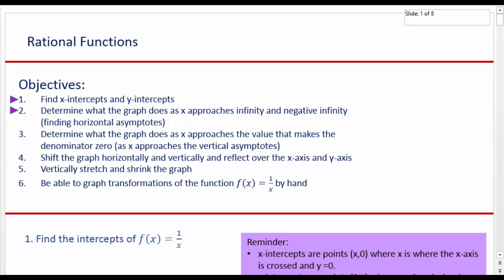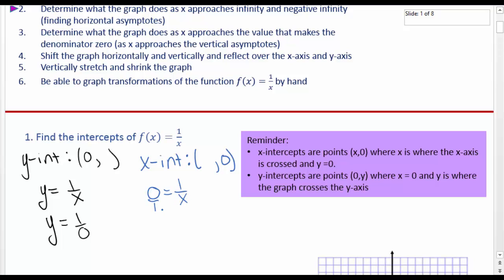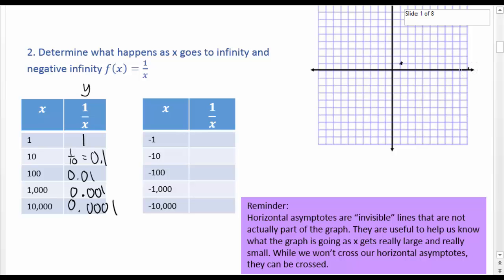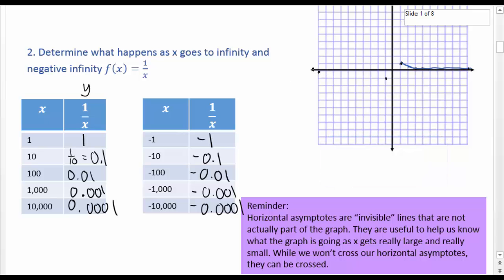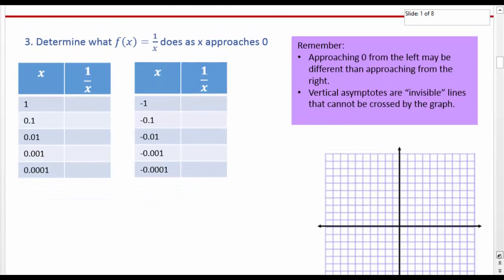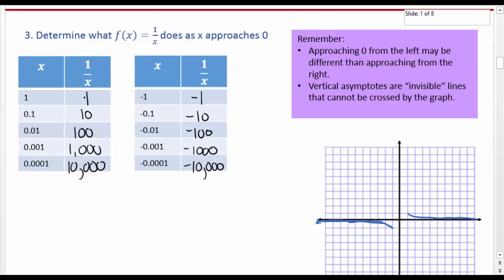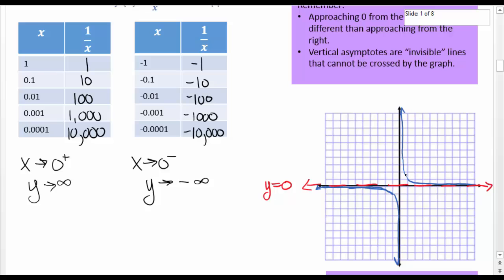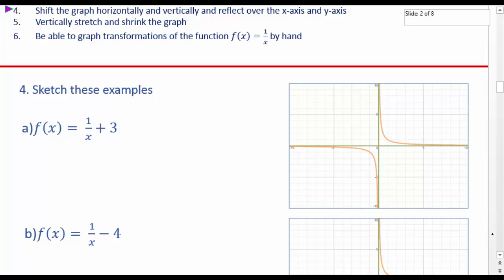Graphing the Rational Function f(x) = 1/x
Graphing rational function f(x) = 1/x, looking at asymptotes, intercepts and end behavior

Table of Contents:

00:00 - Introduction
00:26 - Intercepts
02:14 - End Behavior
04:49 - Horizontal Asymptote
06:40 - x Approaching 0
09:34 - Vertical Asymptote
10:19 - Even or Odd?
11:29 - Vertical Shifts